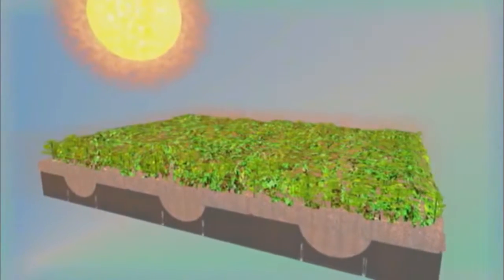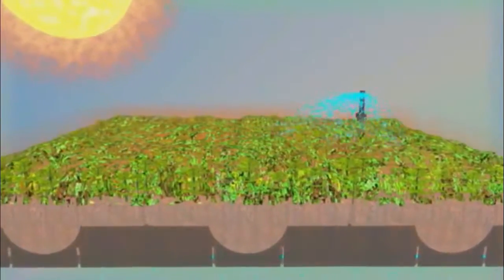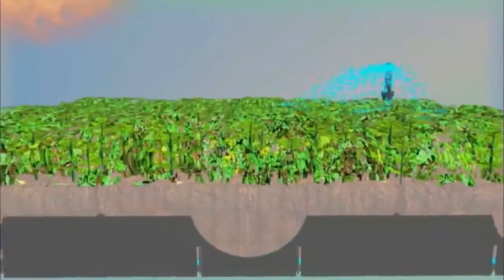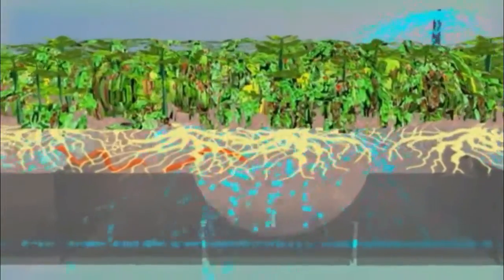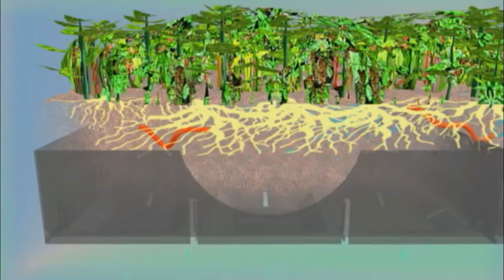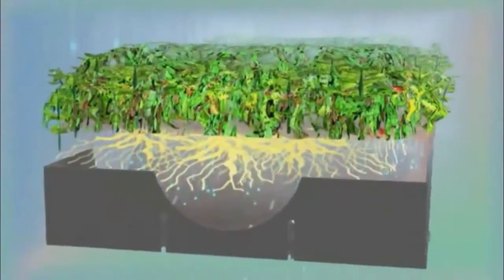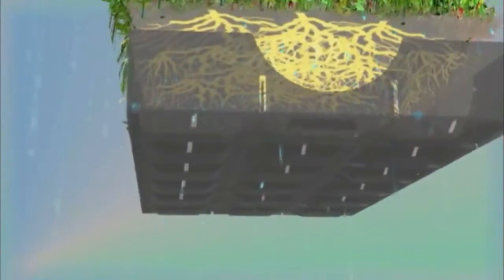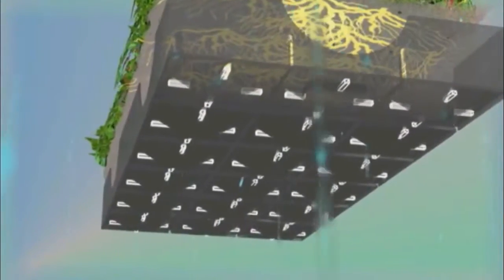NET POSITIVE DESIGN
BRIAN, JOHNSON, DAVID